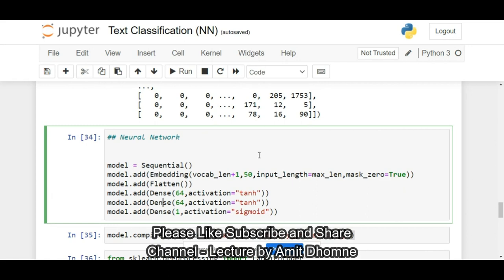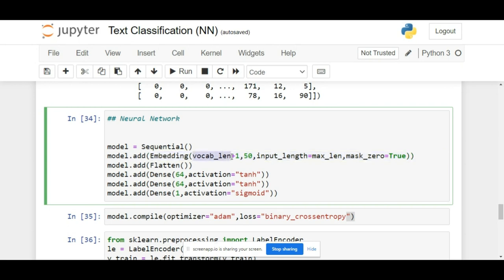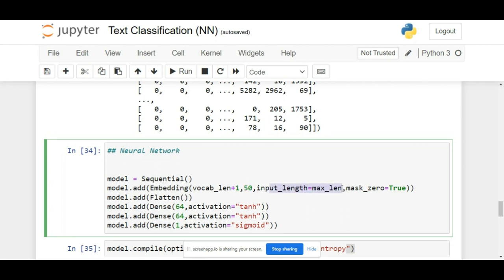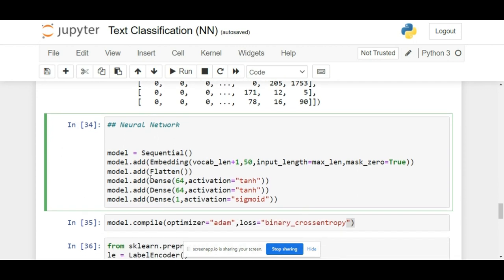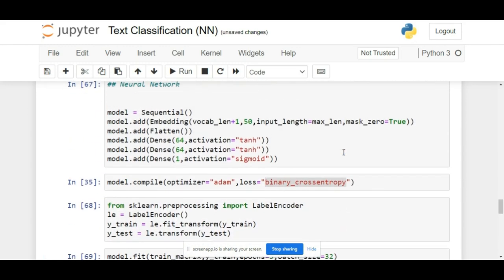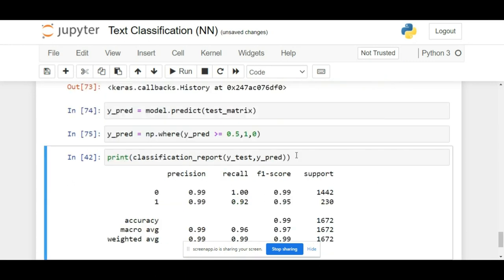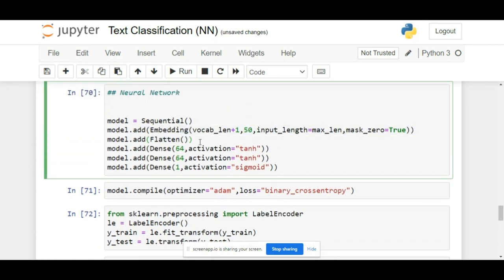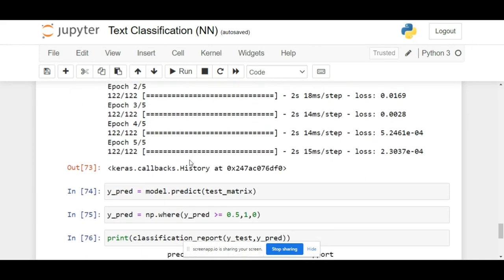Text classification Neural Network Part 3 | Neural Network Text classification Project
A text classification neural network is a type of artificial neural network designed to analyze and categorize textual data into predefined classes or categories. Text classification is a common task in natural language processing (NLP) and machine learning where the goal is to automatically assign a label or category to a given piece of text.

Here's a breakdown of the key components involved in a text classification neural network:

Input Layer:

Text data is typically represented as a sequence of words or tokens. The input layer of the neural network processes this sequential data.
Embedding Layer:

An embedding layer is often used to convert words or tokens into dense vectors. This layer helps capture semantic relationships between words by placing similar words closer together in the vector space.
Recurrent Layers (optional):

Recurrent layers, such as Long Short-Term Memory (LSTM) or Gated Recurrent Unit (GRU), are used to capture the sequential dependencies in the text data. They are particularly useful for understanding the context and relationships between words in a sentence.
Dense Layers:

Dense layers are used for the final classification. The output of the recurrent layers or embedding layer is flattened and connected to one or more dense layers. The number of nodes in the output layer corresponds to the number of classes or categories in the classification task.
Activation Function:

The activation function in the output layer depends on the nature of the classification problem. For binary classification tasks, a sigmoid activation function is commonly used, while softmax is often used for multi-class classification.
Loss Function:

The choice of the loss function depends on the specific classification problem. For binary classification, the binary cross-entropy loss is commonly used, and for multi-class classification, categorical cross-entropy is often employed.
Optimization Algorithm:

Gradient descent-based optimization algorithms, such as Adam or RMSprop, are used to minimize the loss function and update the weights of the neural network during training.
Training:

The model is trained on a labeled dataset, where each input text is associated with a corresponding class label. During training, the model learns to map input texts to the correct output labels.
Evaluation and Prediction:

Once trained, the model is evaluated on a separate test dataset to assess its performance. It can then be used to predict the classes of new, unseen text data.
Text classification neural networks are applied in various real-world applications, including spam detection, sentiment analysis, topic categorization, and many others where the goal is to automatically assign predefined labels or categories to textual data.